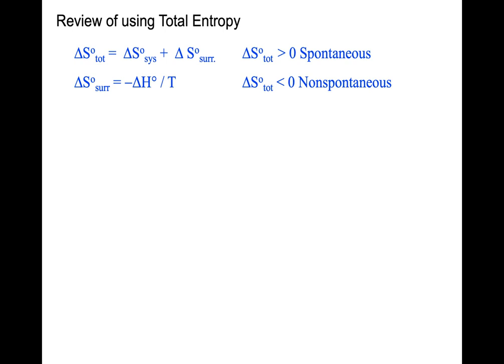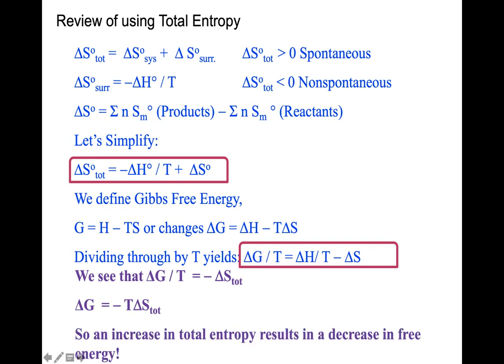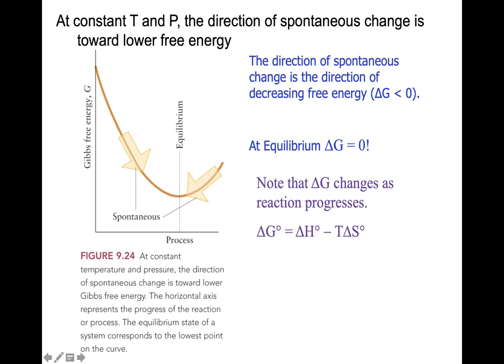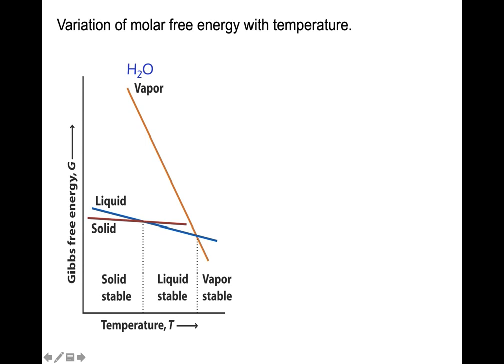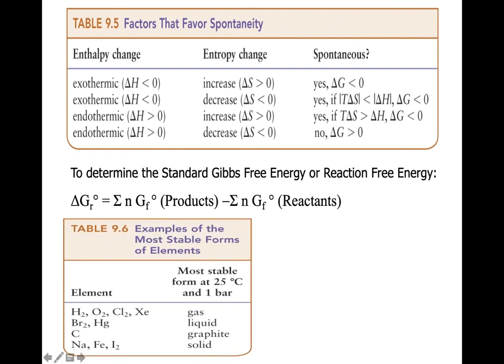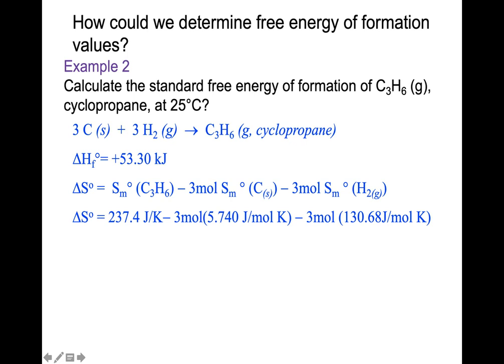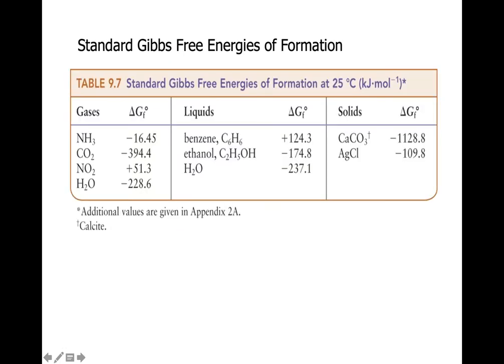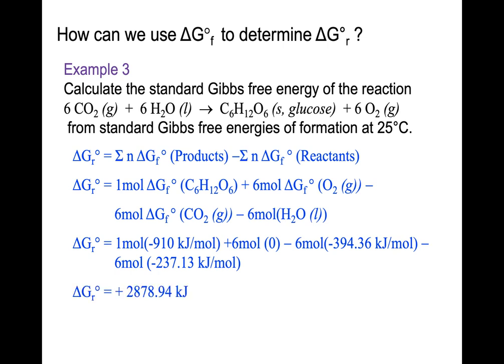CHEM122 lecture video 1 - Gibbs Free Energy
This video is for students in Prof. Guldan's Spring2020 CHEM122 course.